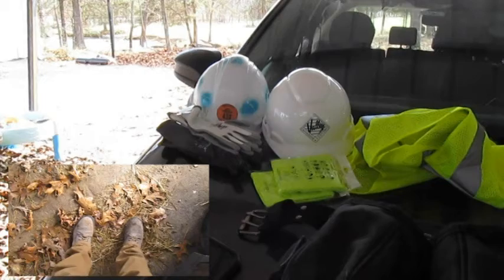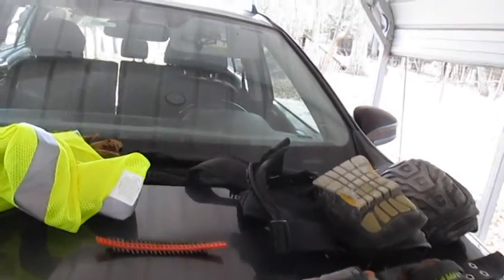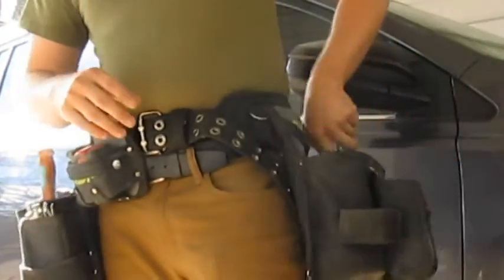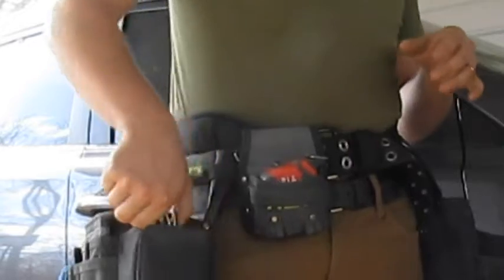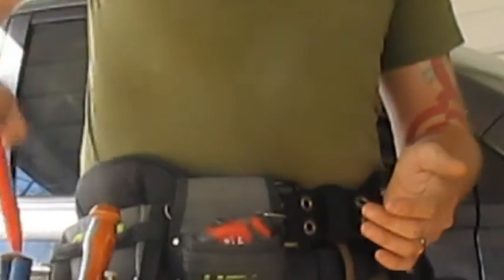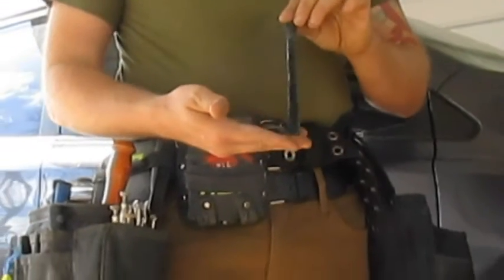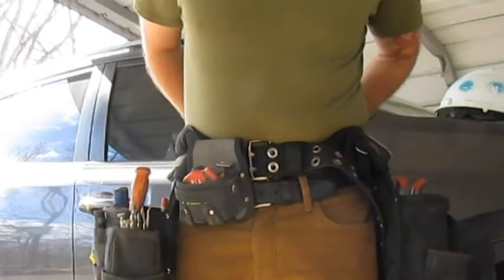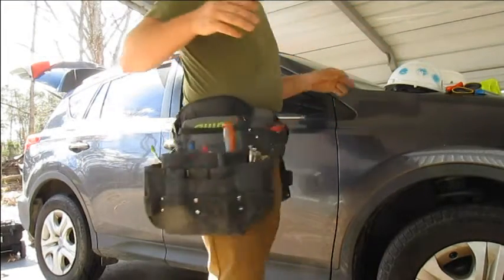Bumblin' Apprentice: Its your first day, what do you need? An Apprentice's Guide for an Apprentice.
So you are a brand new apprentice and preparing for your first day...
What do you REALLY need? What do the people working around you expect you to have your first day?

Good questions, but you dont have any practical information.

I was able to find guidance for specific fields when I went looking online, but I was unable to find a "idiot's guide to what an apprentice needs while they learn the ropes."

So this is my response. This is part of my Bumblin' Apprentice series and I hope it helps you.